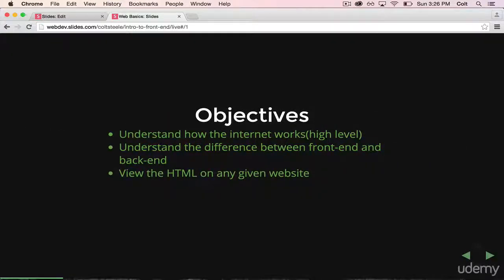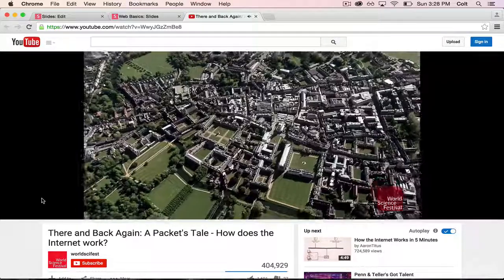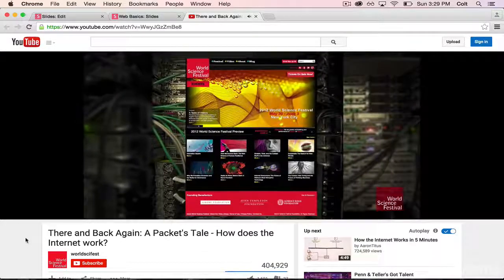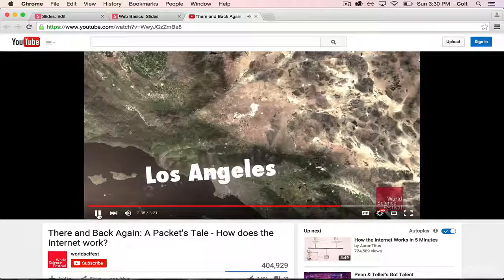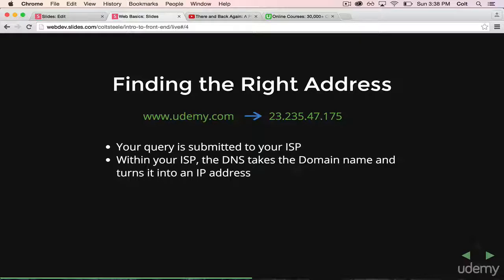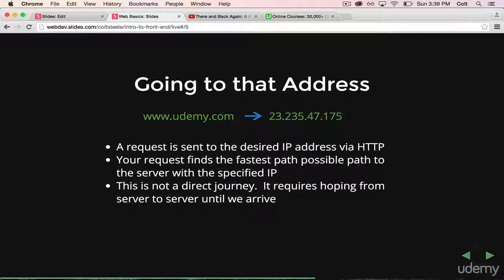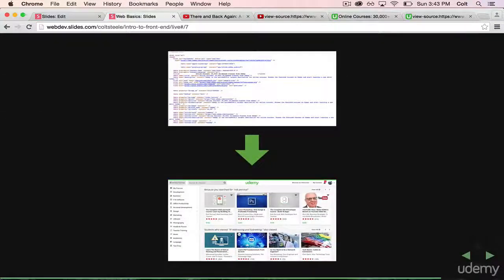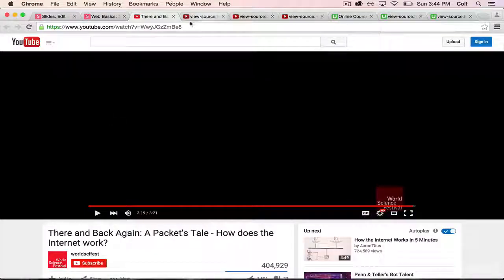006 Introduction to the Web